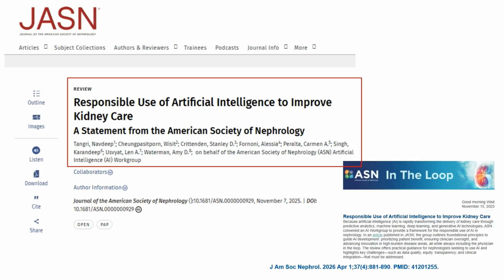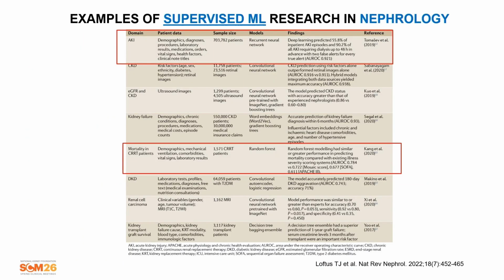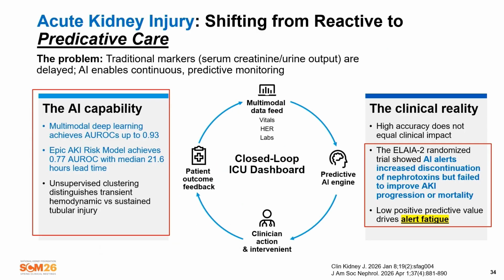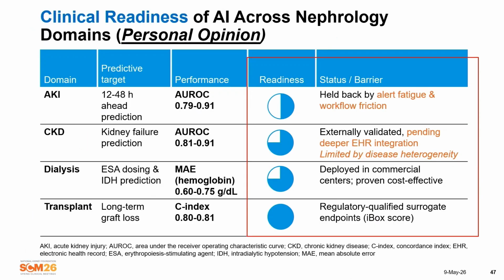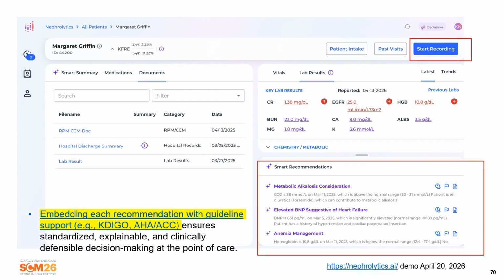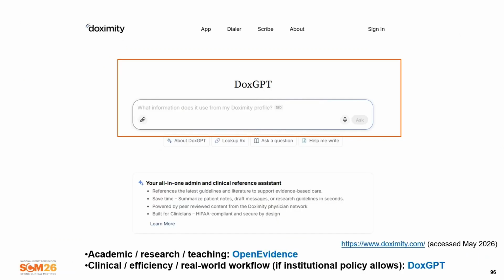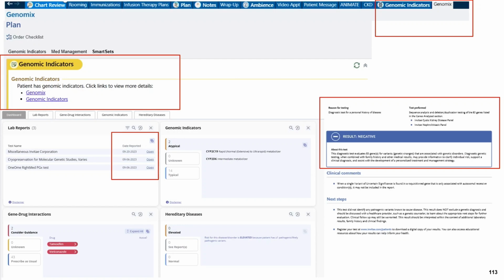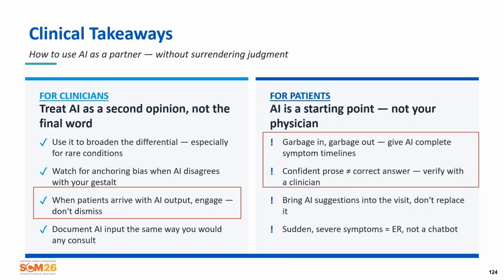2026 Spring Clinical Meetings Integration of Artificial Intelligence and Machine Learning in Kidne